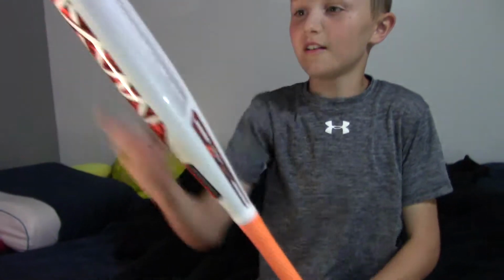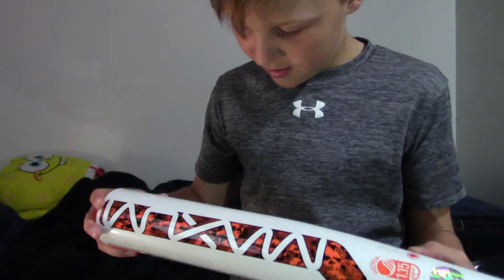Bat Unboxing w/ Kian and John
check out Kian's channel

Kian Jake